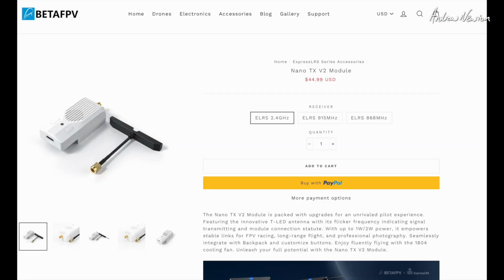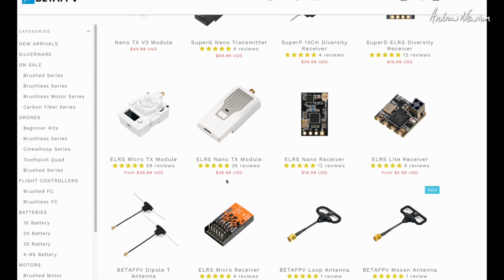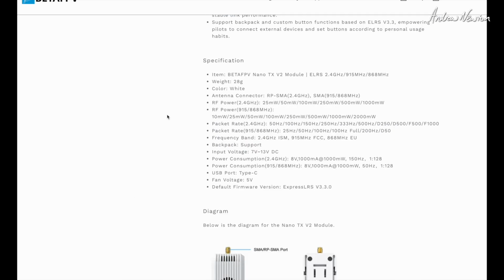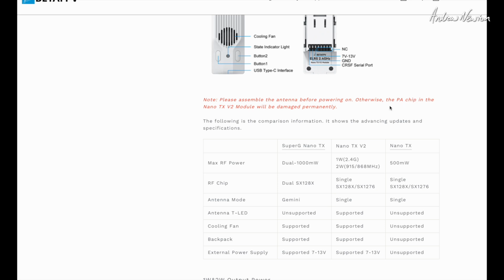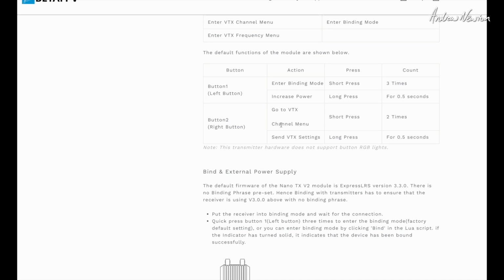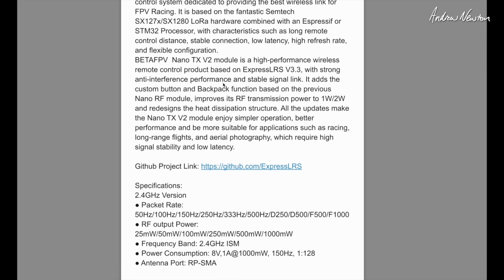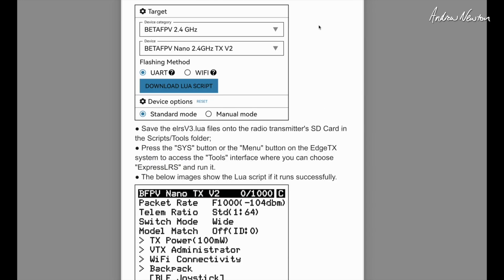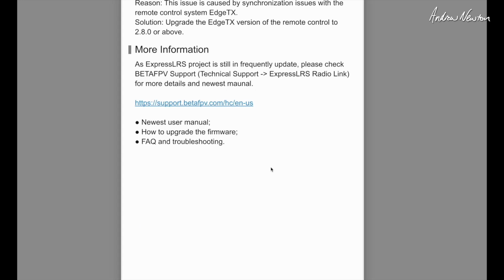BetaFPV ELRS Nano TX V2 RF Module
BetaFPV ELRS Nano V2 RF module
Updated with full 1W 2.4GHx / 2W 915MHz power, Backpack, cooling fan, user buttons and LED on the T-antenna.

I am happy to help with questions, but before asking, please read the description, read through other comments, use the video search box.

This YouTube Channel is a just fun hobby for me, not a money making venture.